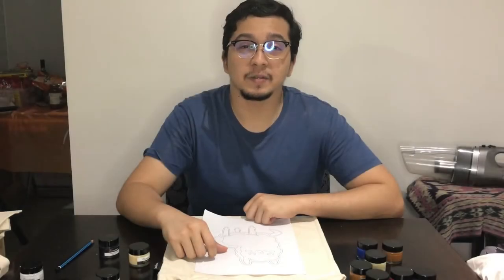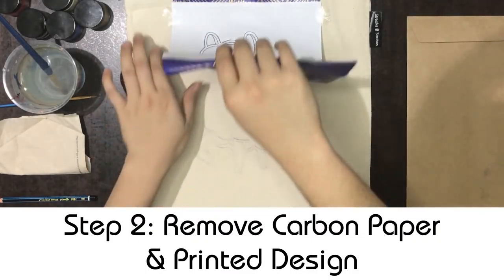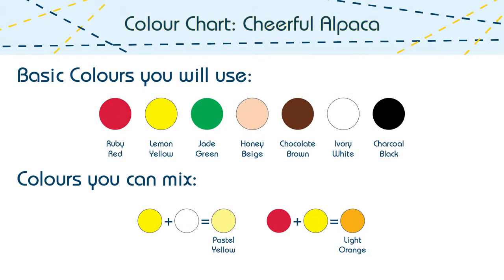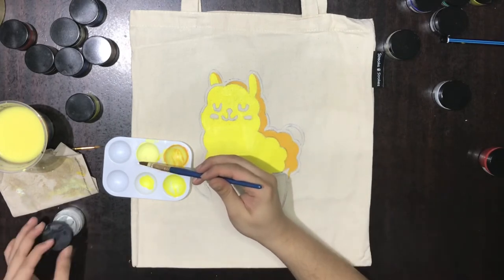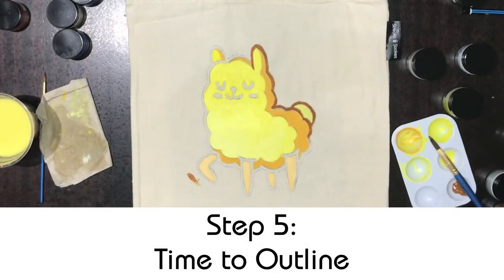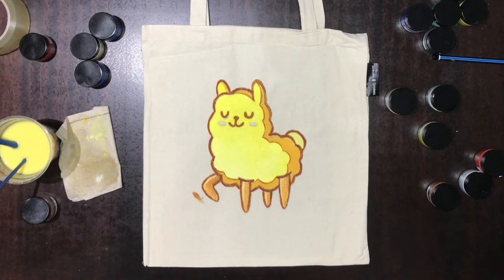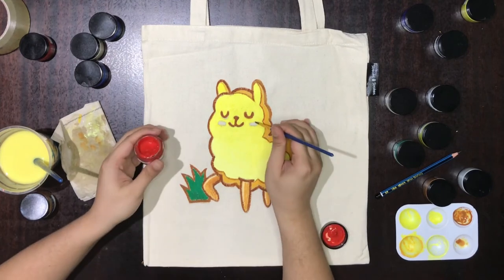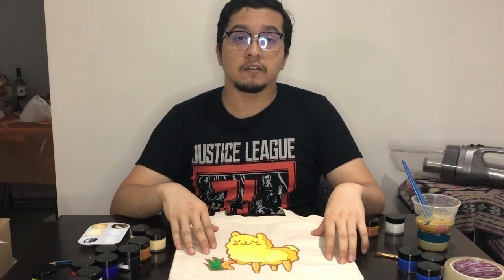Fun On Fabric: Cheerful Alpaca Painting Class (Lesson 15)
Which is better, the alpaca or the llama? (The correct answer is WHY NOT BOTH!) Spend a few minutes to learn how to paint one of these fluffy balls of fur with our instructor, and we promise you'd learn a thing or two!